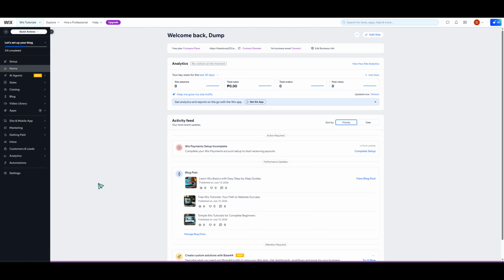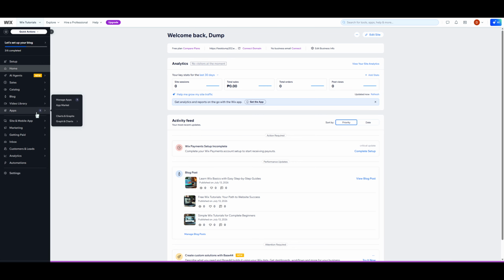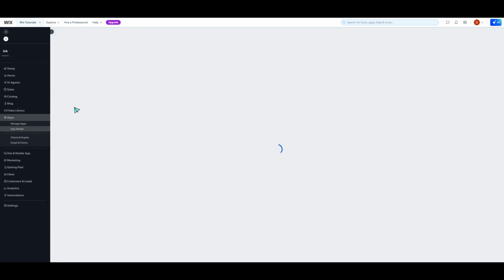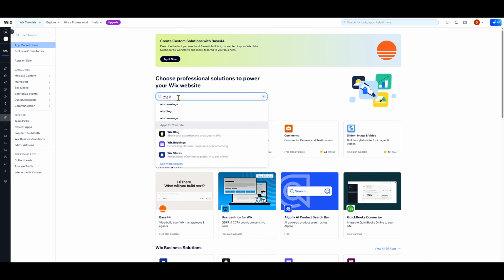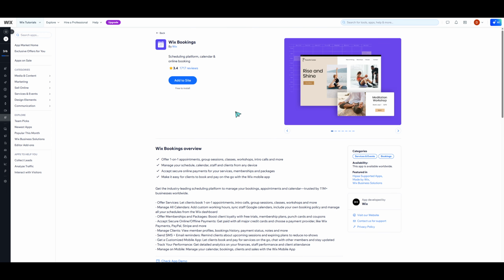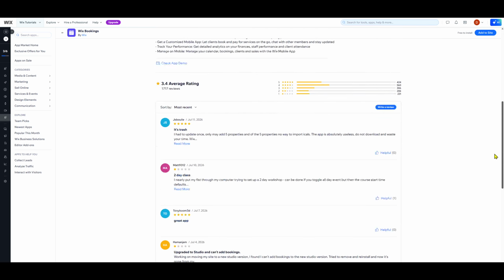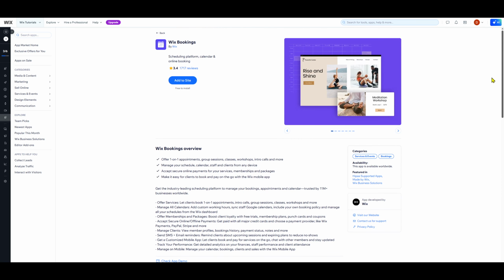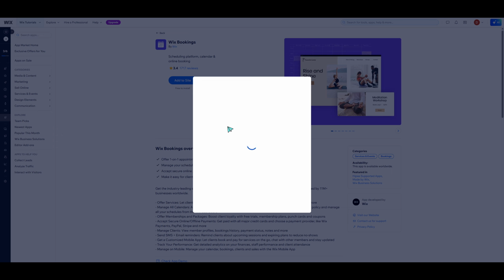How to Add Wix Bookings to Your Website (Updated 2026 Step-by-Step Guide)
Want to add Wix Bookings to your website? This updated 2026 tutorial shows you how to install the Wix Bookings app, add booking pages to your site, create appointments, classes, or courses, and let customers book and pay for your services online. You'll also learn how to customize your booking pages, manage your schedule, and configure availability to suit your business. Some Wix templates already include Wix Bookings, and accepting online bookings requires an eligible upgraded plan.